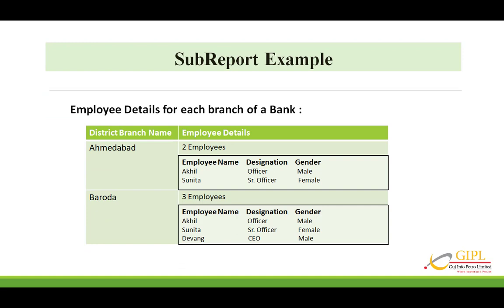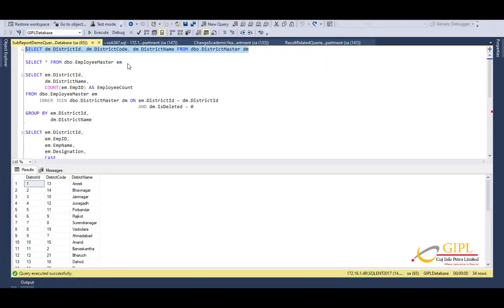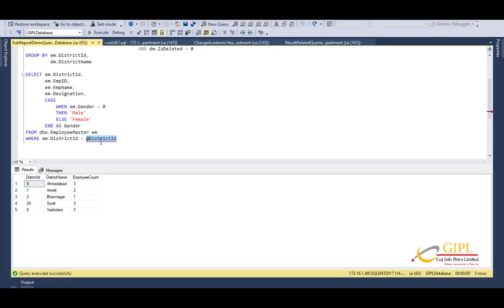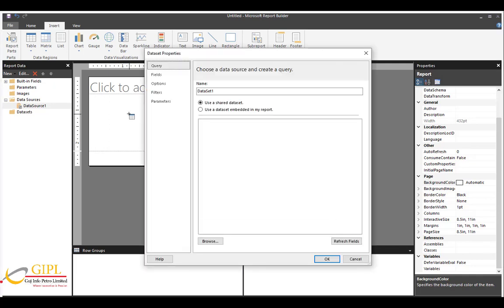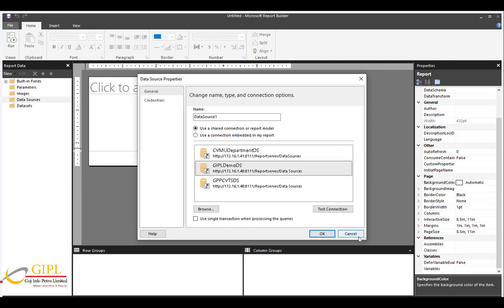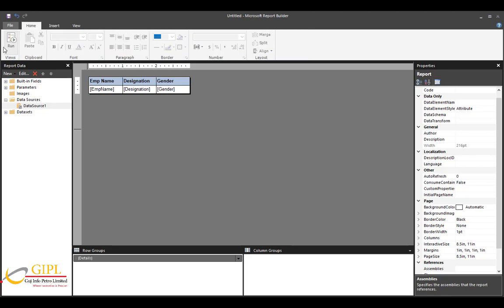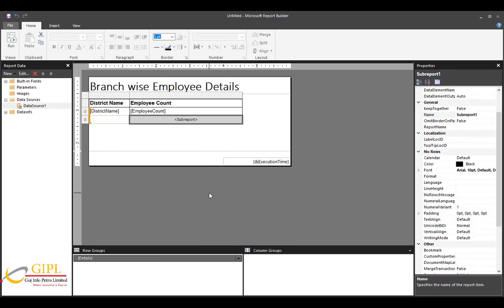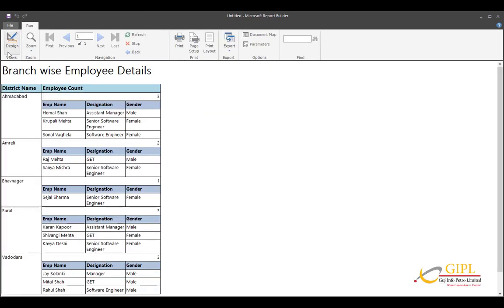SSRS - SubReports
How to create a Subreport with SQL Server Reporting Services

A SubReport is a report that is used to display a subset data that is in relation / context to the details of the main report

Topics Explained:
•         Introduction to SubReports
•         Creating SubReports
•         Integration with Parent Report